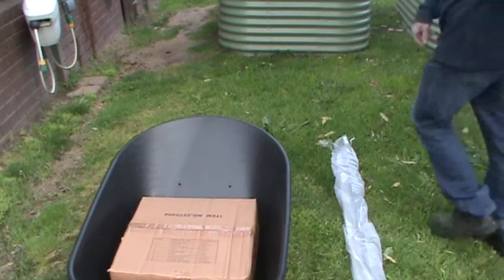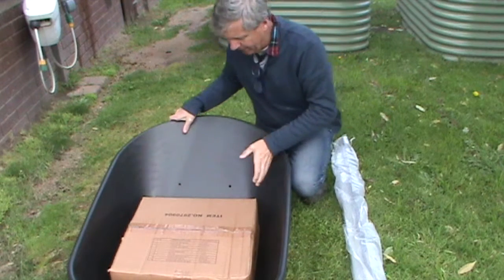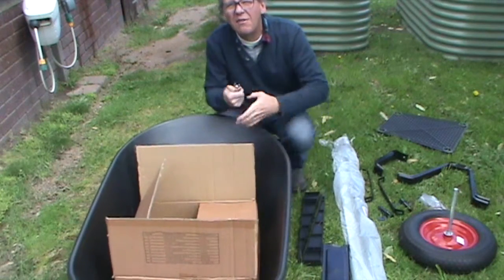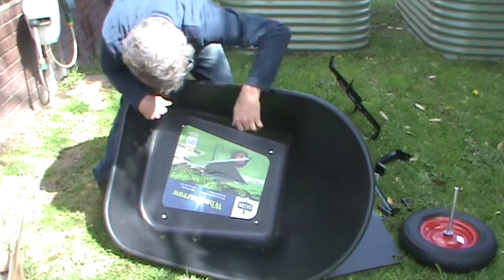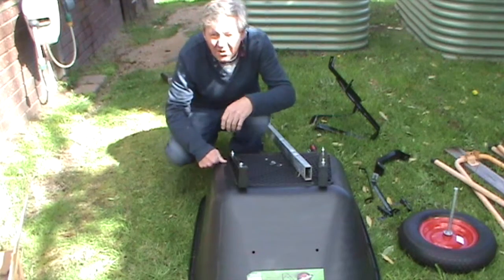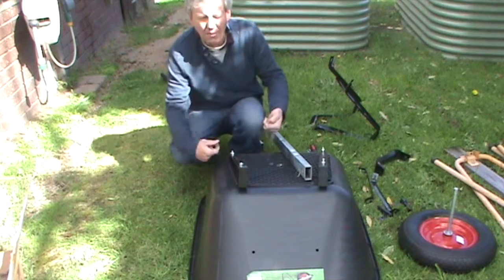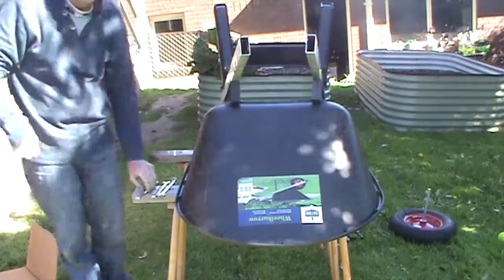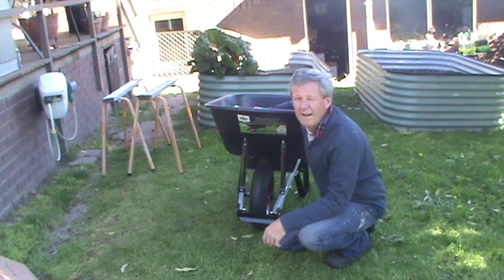Phil's Gardening Tips And Tricks The Wheelbarrow Build